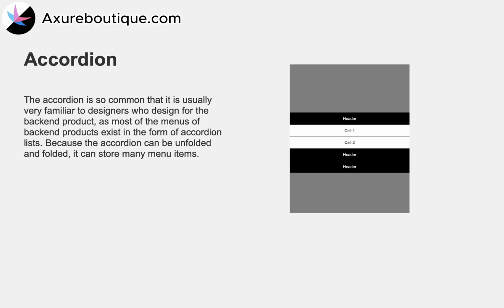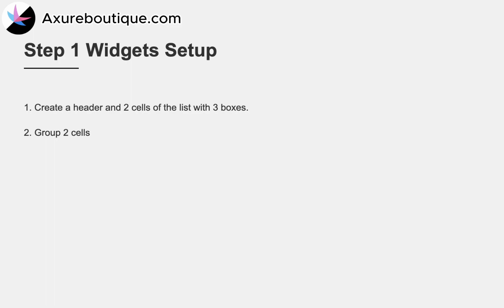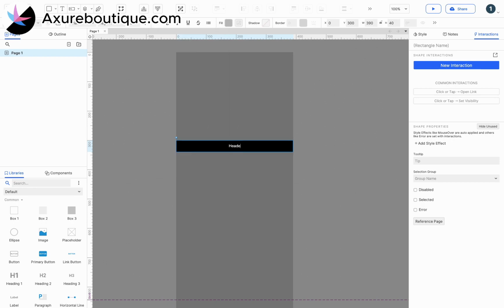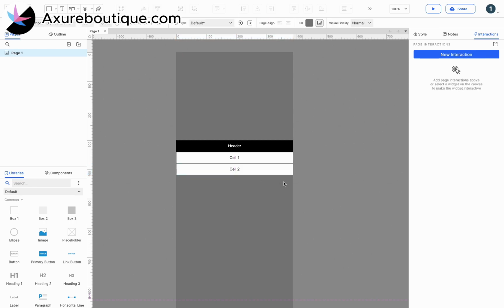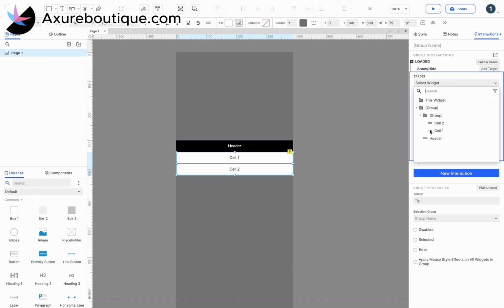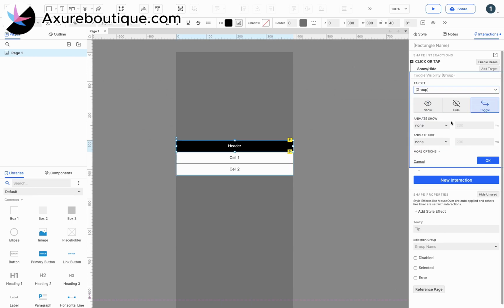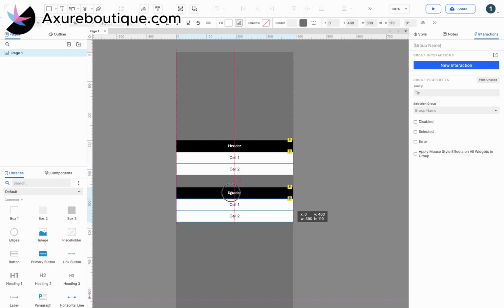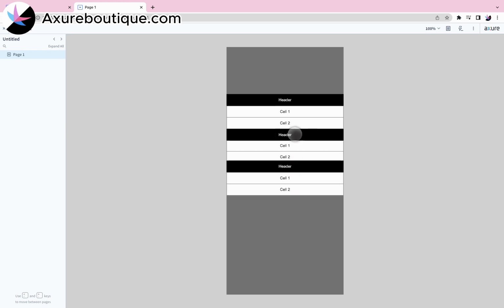Axure Tutorial-Practices and Examples: 13.Accordion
The accordion is so common that it is usually very familiar to designers who design for the backend product, as most of the menus of backend products exist in the form of accordion lists. Because the accordion can be unfolded and folded, it can store many menu items.